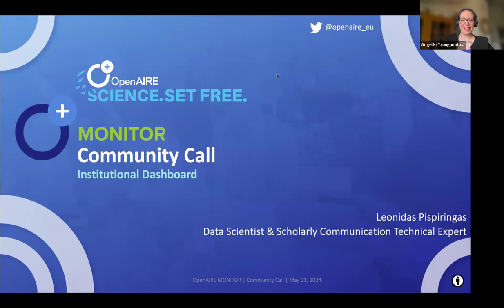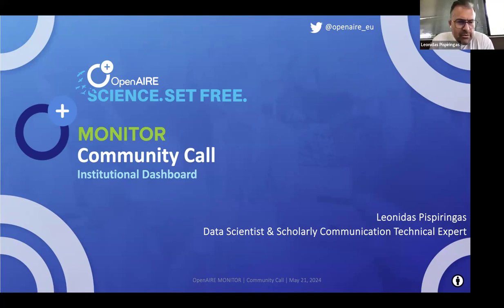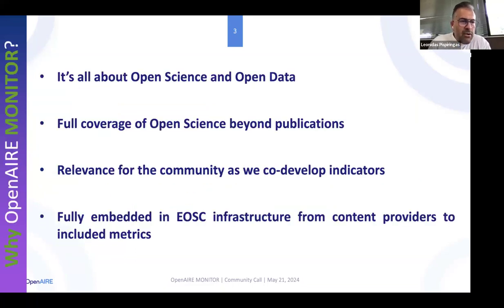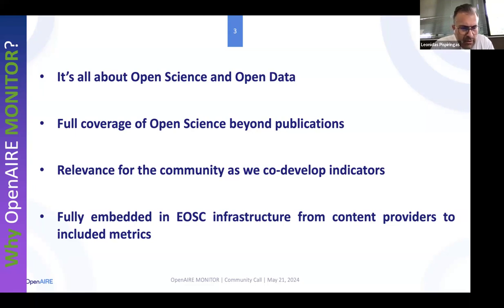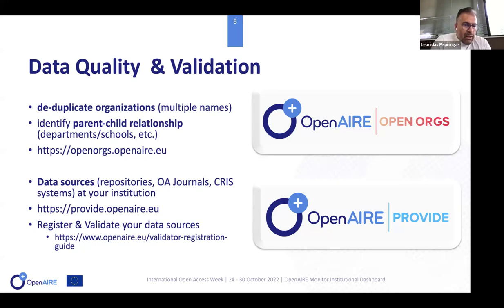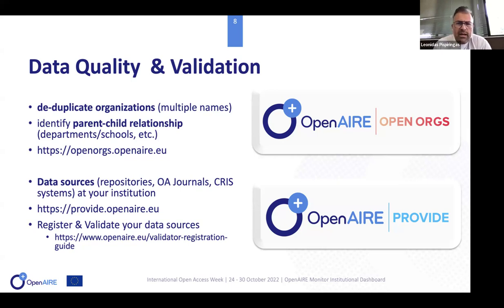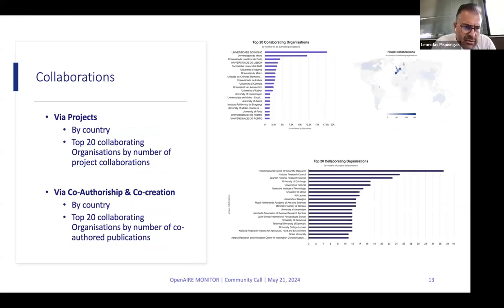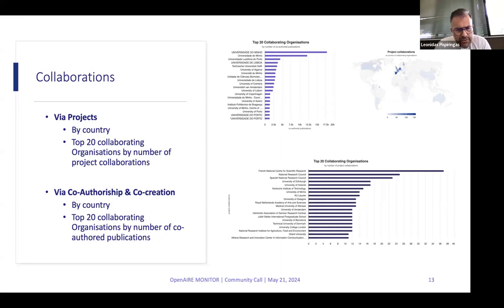Enhancing Open Access Transparency: From APC Data to Insights in the Irish Open Access Monitor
This webinar is part of the National OA Monitor in Ireland Training Series for Research Performing and Funding Organisations. In this webinar, we will focus on the costs of Articles and Books Processing Charges, explaining to you what the OpenAPC service is and how it can facilitate your data transparency and collection.

Agenda:

- Enhancing Transparency: Why RFOs and RPOs play a strategic role
- What OpenAPC is and how you can contribute to enhancing your data transparency - Julia Bartlewski
- The consortia experience presented by IReL - Annika Lindh
- Open Mic for the organisations that have used OpenAPC and Q&A